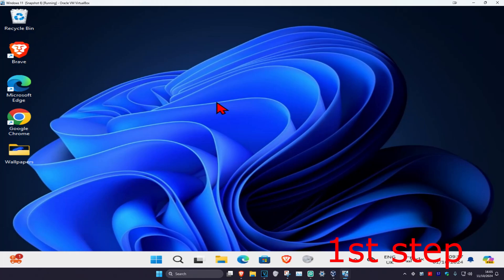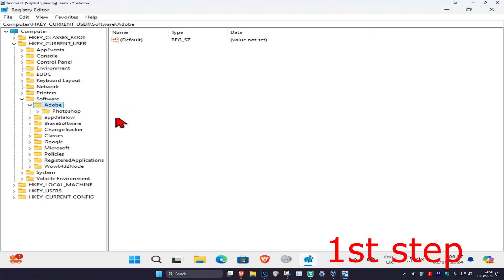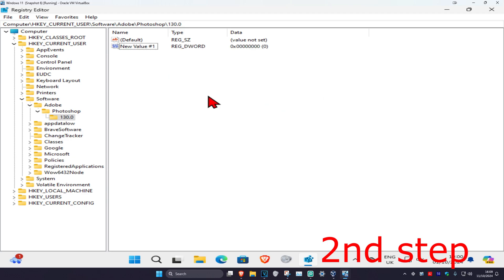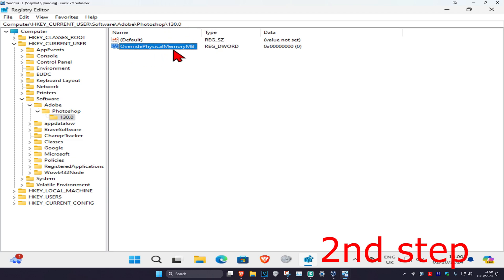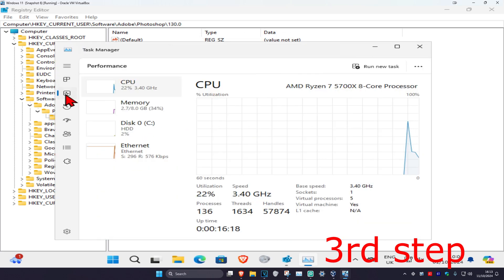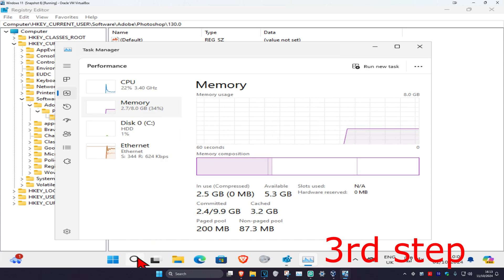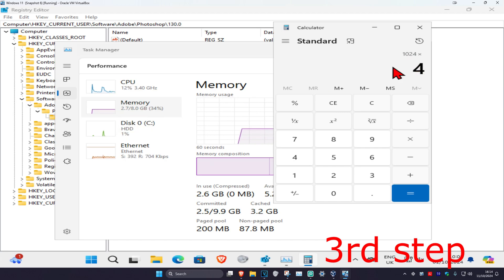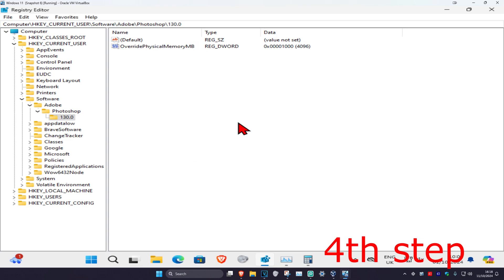How To Fix Photoshop Not Enough RAM Error in Windows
Windows 11/10/8/7 Not Enough RAM In Photoshop

Could not complete the save as command because there is not enough memory (RAM)

Photoshop Not Enough RAM Error on Windows 11/10/8/7 FIX.

Photoshop users have reported a variety of issues on Windows 10 concerning Photoshop physical memory usage and management. Namely, it seems that a lot of them, in a variety of instances, get a variation of the Not enough RAM Photoshop error. This occurs on startup and sometimes while accessing tools. Once it appears, it prevents any and all operations.